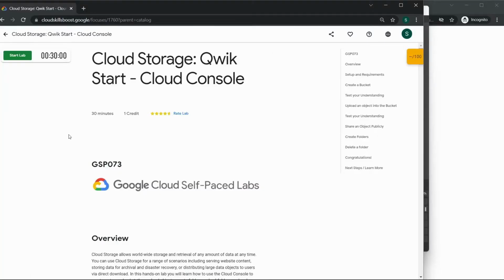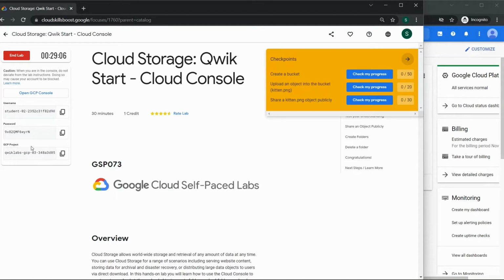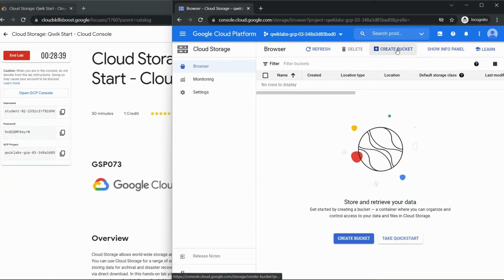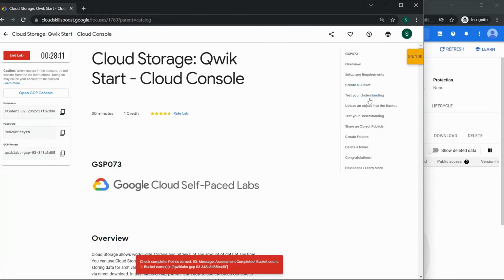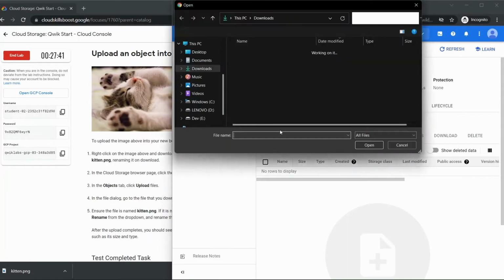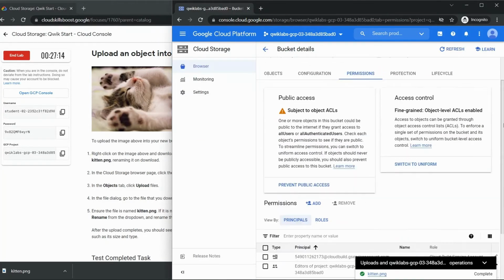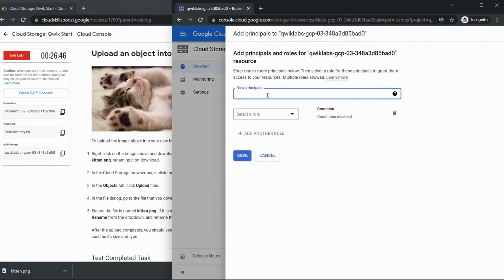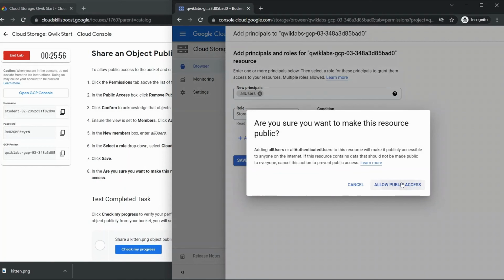GSP 073 | Cloud Storage Qwik Start - Cloud Console | Qwiklabs Lab Explanation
Have you ever faced problems while doing Google Cloud labs? Don't worry, because we are here to help. In this video, we will explain how you can complete Cloud Storage Qwik Start - Cloud Console. We hope that this video helps you to understand how to complete the lab properly. We have shown how to complete the lab as well as an included explanation about the lab instructions.

Thank you so much to Suraj Jha for helping in making this video.

Cloud Weekly is the channel of Cloud Community Group. We are an enthusiastic group of learners who collaboratively work together so that everyone is benefitted.